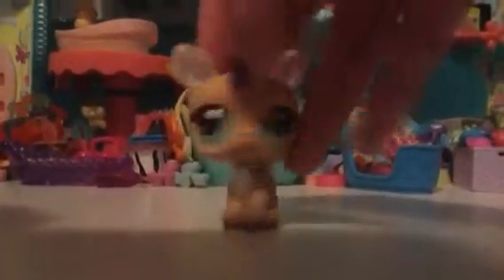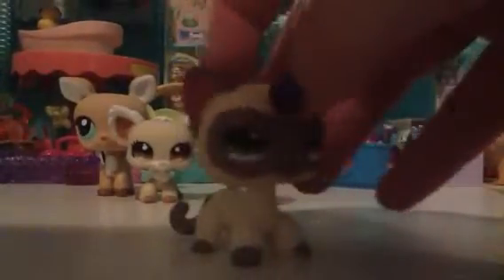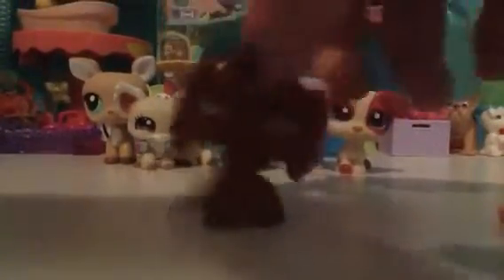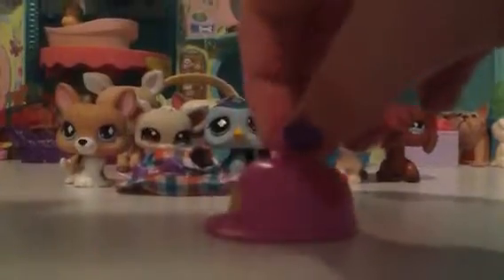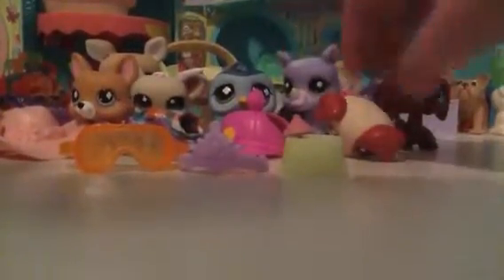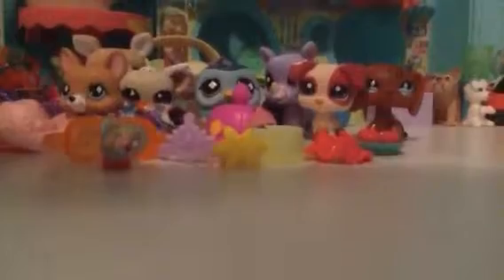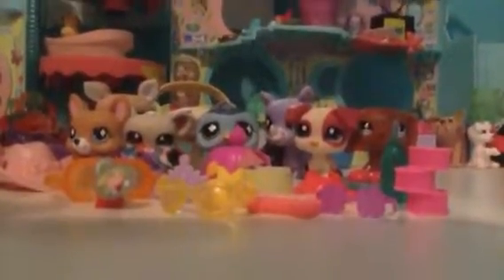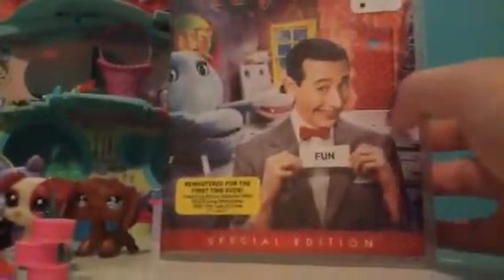What I got today episode 1 ( 2 mystery surprises